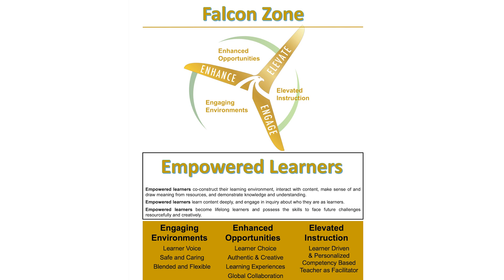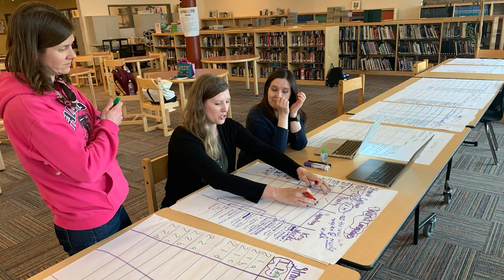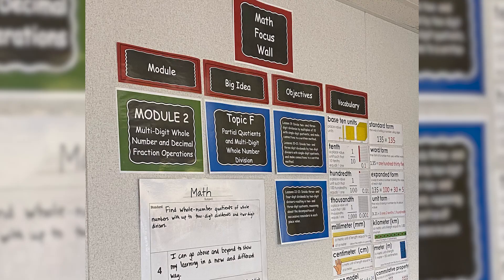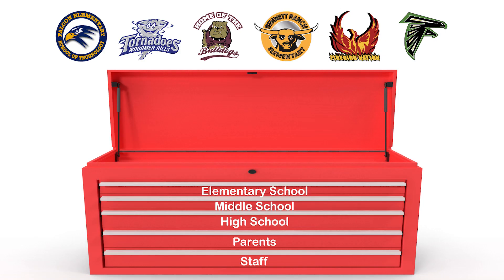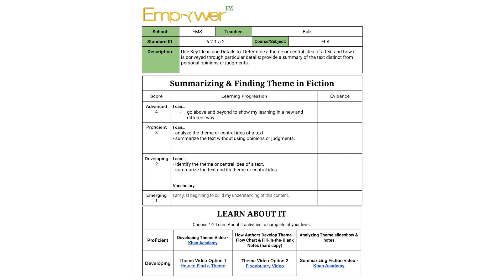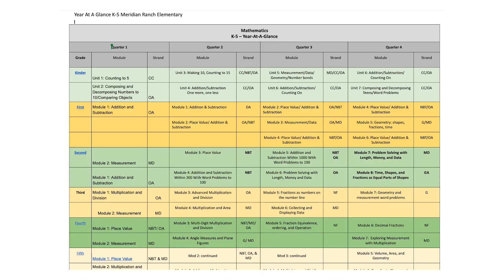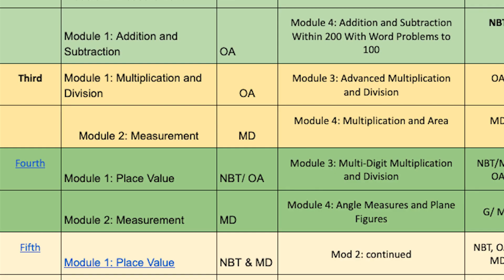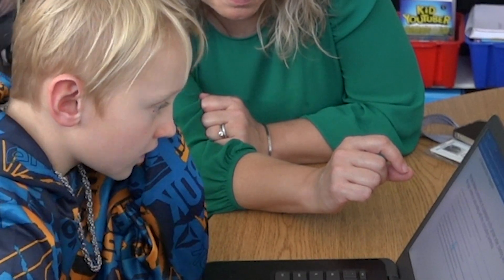Modern Curriculum Falcon Zone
Educators in the Falcon Zone wrapped up the National Conference on Digital Convergence (NCDC) in grand style on Feb. 7, 2023. At the event’s closing awards ceremony, zone team members brought home awards in almost every category, validating their exceptional work.

“I am so proud of the recognition of our national finalists and overall award winners,” said Brian Smith, Falcon Zone leader. “Each teacher, instructional coach, and principal has demonstrated excellence and commitment to making learning better for our students. To receive recognition at this level shows our caliber of educators in the Falcon Zone.”

Nearly 70 staff members from the Falcon Zone attended the awards gala at The Broadmoor to celebrate their successes with the nationally-known Modern Teacher Framework that promotes personalized learning for students.

Congratulations to the following individual award winners:

Personalized Learning Classroom (primary elementary grades): Melissa Armstrong from Meridian Ranch Elementary
Personalized Learning Classroom (intermediate elementary grades): Laura Anderson from Meridian Ranch Elementary
Personalized Learning Classroom (high school level): Brooke Neilson from Falcon High School
Change Management Principal of the Year: Sheehan Freeman-Todd from Meridian Ranch Elementary
School District 49’s Falcon Zone was also recognized as the first district in the country to reach the highest level of implementation of the Modern Teacher Framework, Stage 7, along with receiving accolades as the Modern Curriculum of the Year Award Winner.

The hallmark of the Falcon Zone—maximizing personalized learning to empower students—has earned them national attention, which led to the zone hosting NCDC 2023 in Colorado Springs.

**Graphics and music for videos provided by Storyblocks.com.